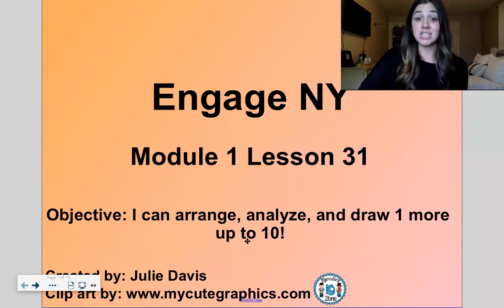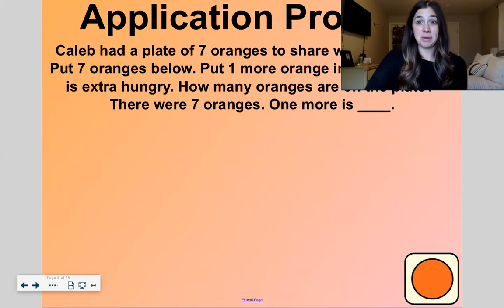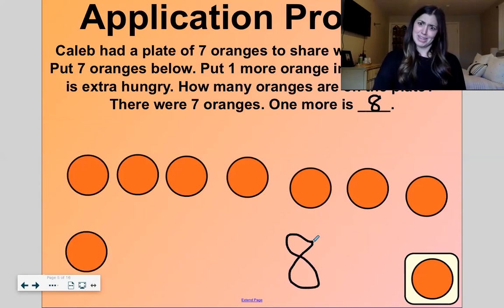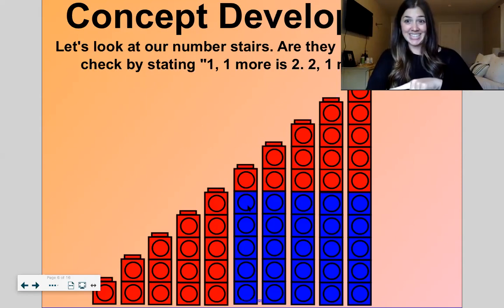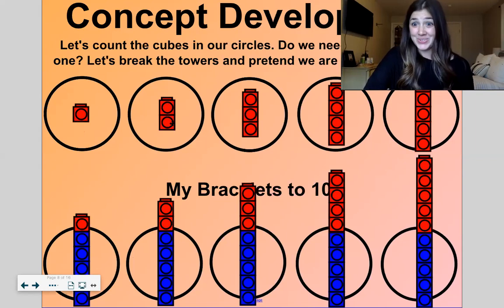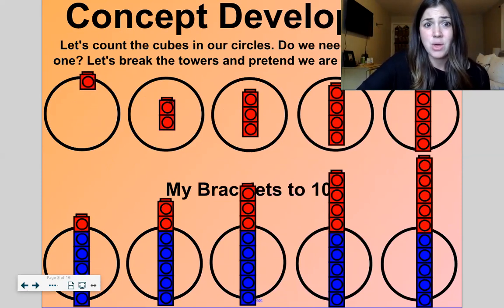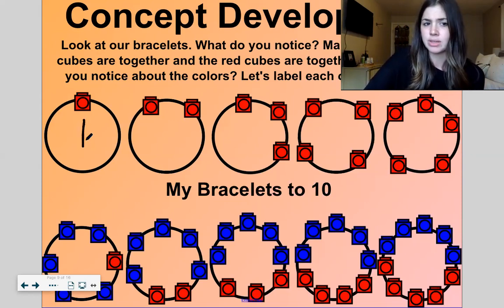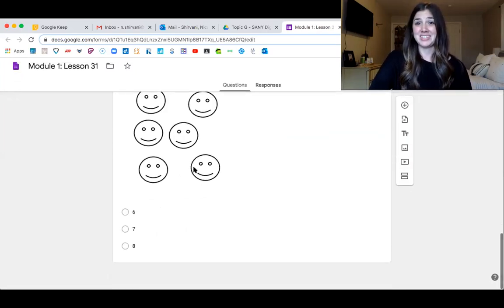Engage NY: Kindergarten: Module 1: Lesson 31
Objective: SWBAT arrange, analyze, and draw 1 more up to 10 in configurations other than towers.